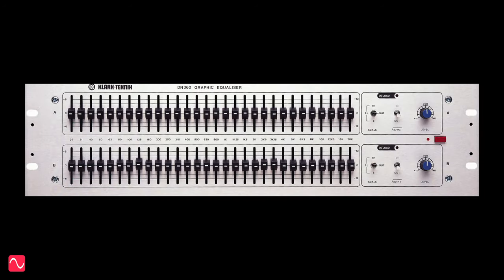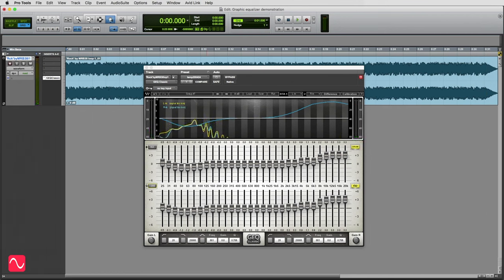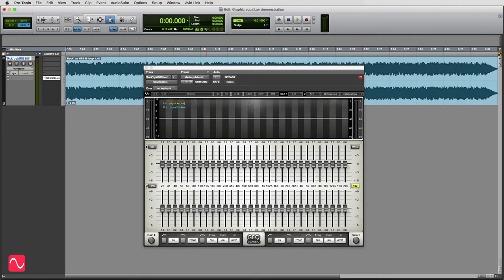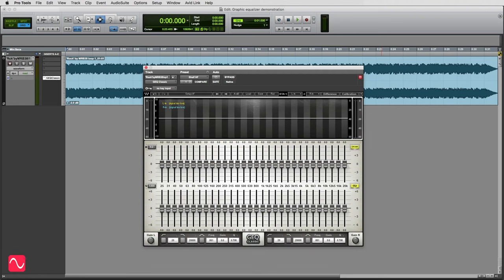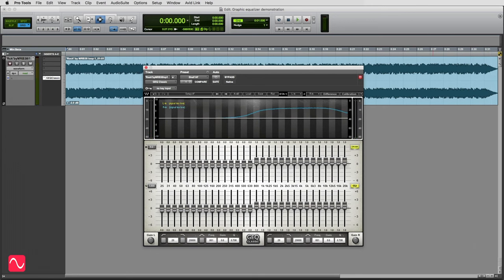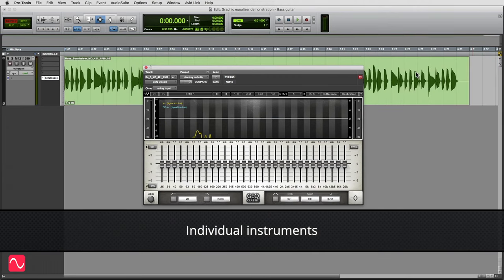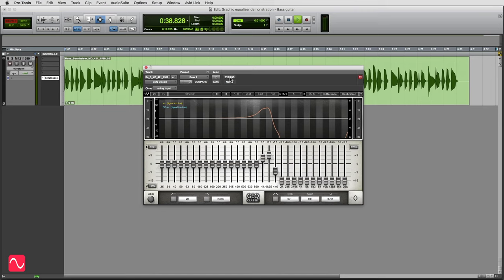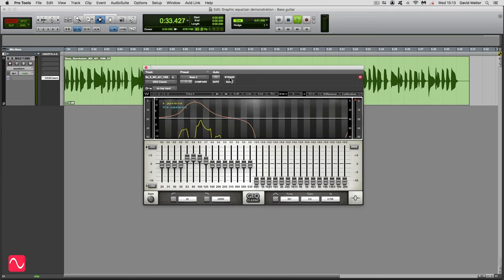Graphic equalizer demonstration using the Waves GEQ Classic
With a modern plug-in parametric equalizer it is possible to achieve almost any EQ curve that is required. It is also easy and quick to set. So the question is why would you choose to use a graphic equalizer in the digital audio workstation environment? This video helps demonstrate. Check out the Audio Masterclass Music Production and Sound Engineering Course

Graphic equalizers on Amazon

Adobe Photoshop image editing software
Apple Final Cut Pro video editing software training
Apple Mac Pro computer
Avid Pro Tools digital audio workstation software
Canon M3 camera
Focusrite Scarlett audio interface
Green screen suggestions
Leuchturm 1917 hardback notebook
Oscilloscope suggestions
Padcaster Parrot teleprompter
Philips 3000 nose hair trimmer
Sakura Pigma archival pen
Sennheiser headphones suggestions
Sennheiser MKH 416 microphone
Softbox lighting suggestions
Sony headphones suggestions
Velbon tripod

CREDITS

'Rock' by MRB38
Bass guitar played and recorded by an Audio Masterclass student

CONNECT WITH AUDIO MASTERCLASS